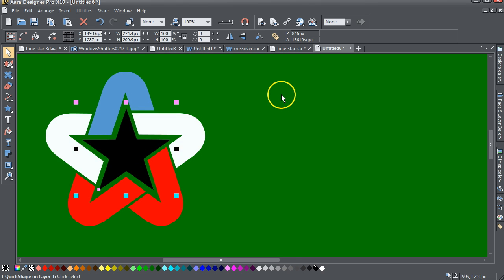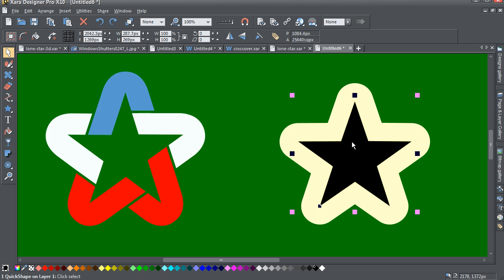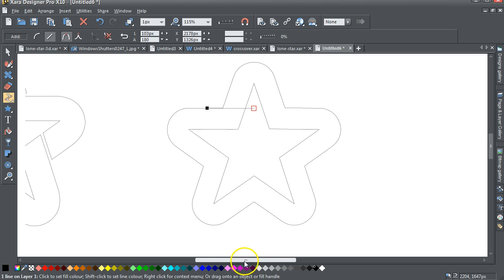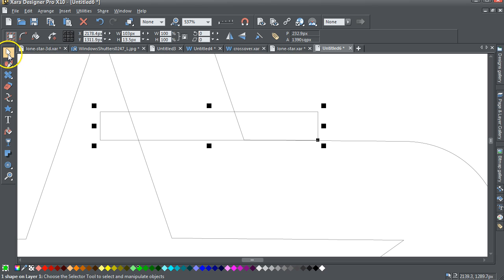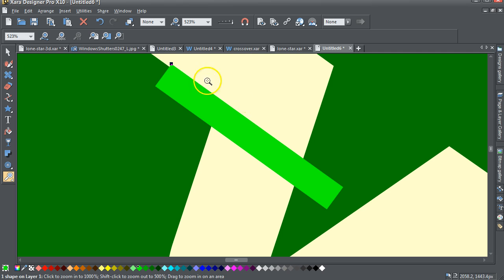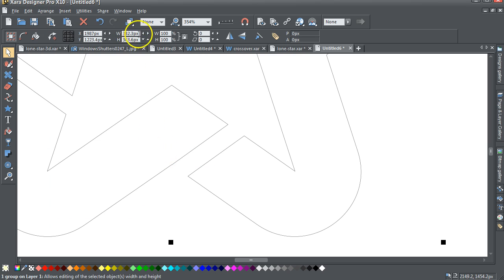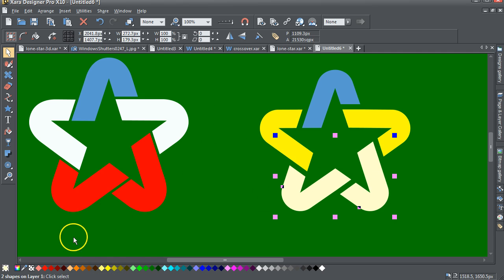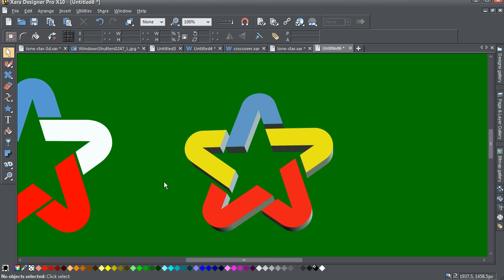Creating a rounded star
Using Xara Designer to create a rounded stylised star.